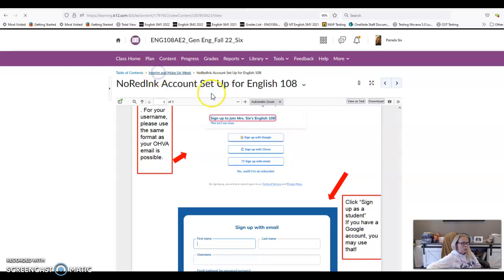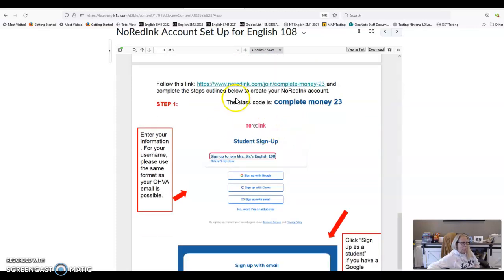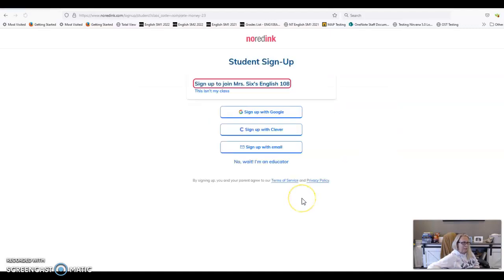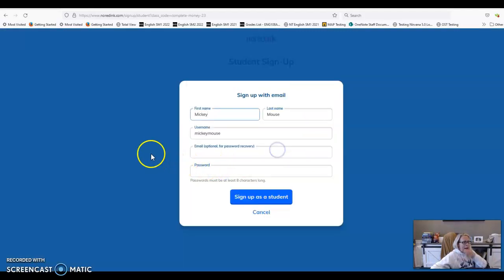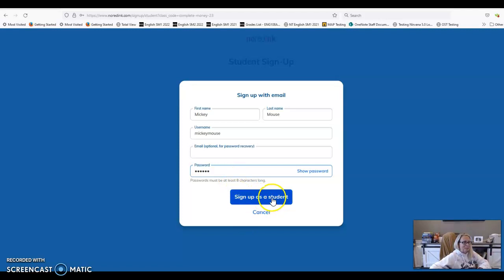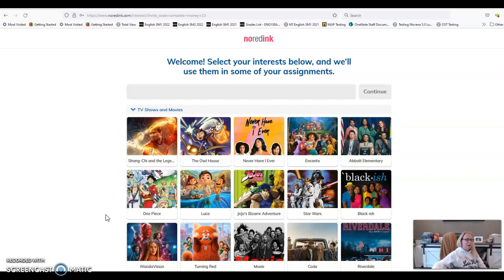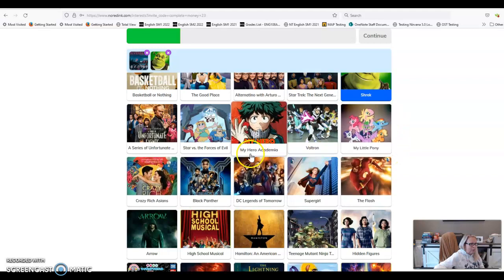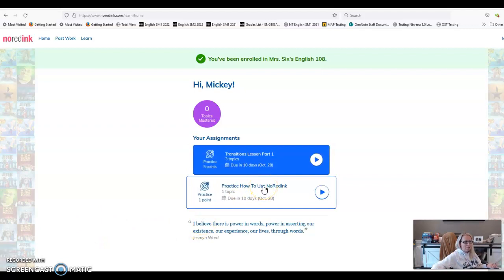No Red Ink How to Create a Student Account